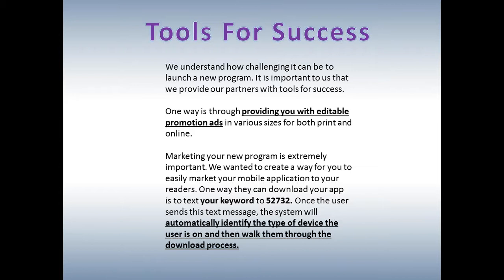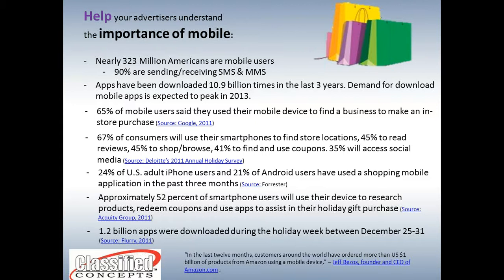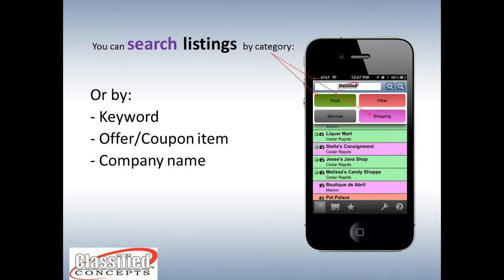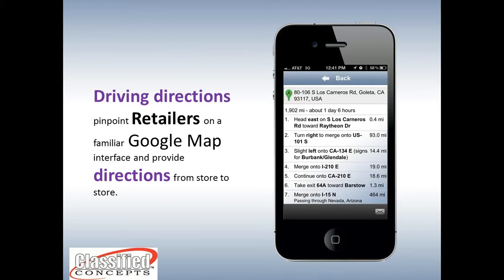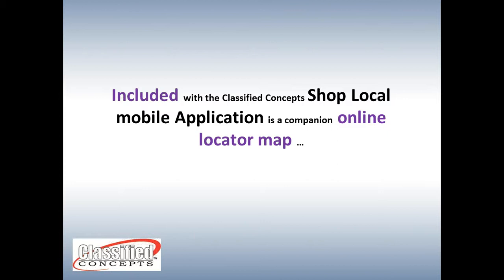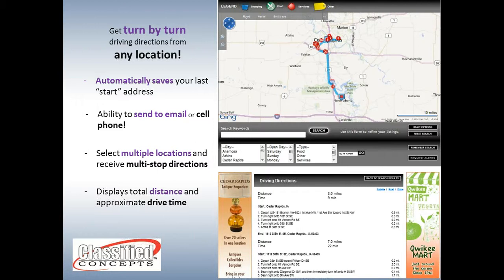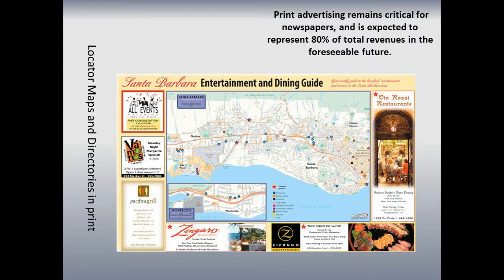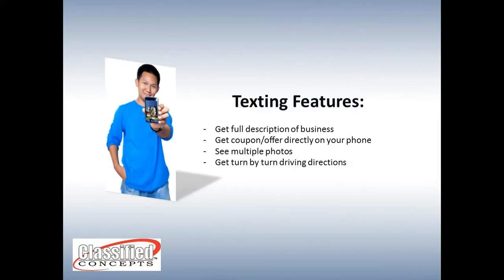Shop Local Webinar Recording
Did you know? Approximately 52 percent of smartphone users will use their device to research products, redeem coupons and use apps to assist in their holiday gift purchase? And speaking of apps, last year 1.2 billion apps were downloaded during the holiday week between December 25-31. Let us help you leverage this business in 2012 and beyond!

This 20 minute webinar shows you how to build readership and incremental revenue with our Shopping and Entertainment mobile application and online locator.